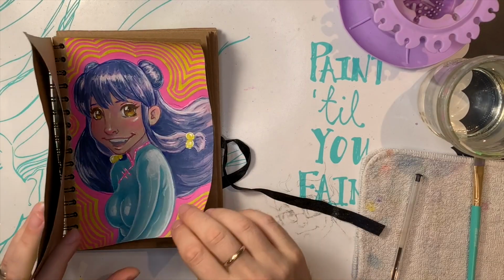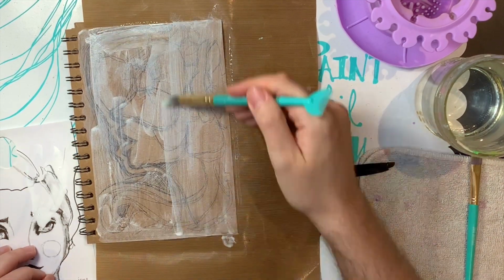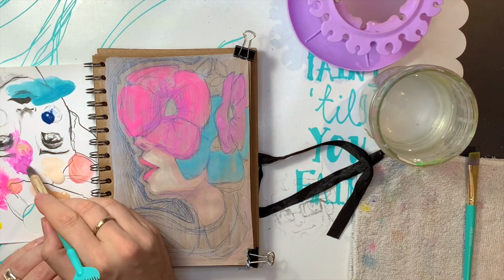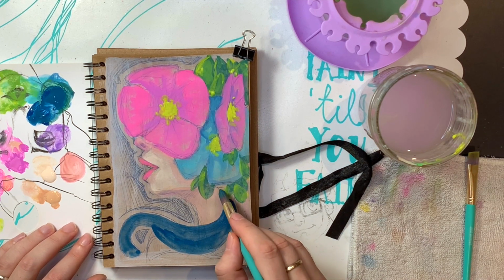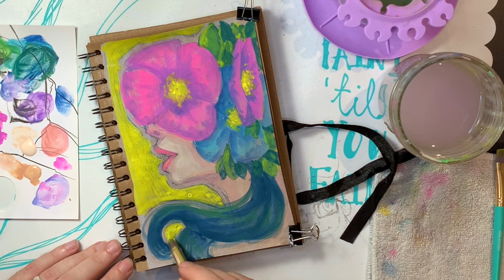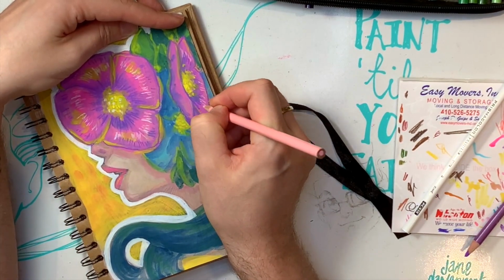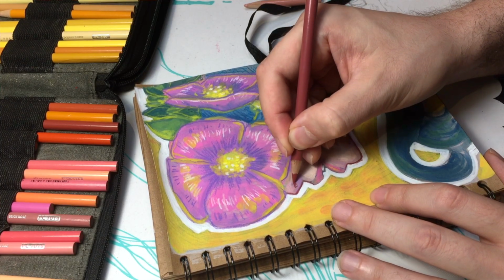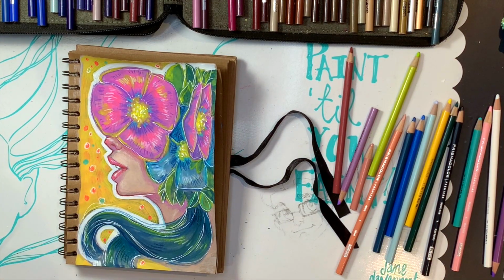Mixed Media | Jane Davenport Gesso | Prismacolor Colored Pencils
Hello Lovelies!
I know it's been a very long time since we've been able to hang out but we're hoping to change that soon! I'm so rusty when it comes to filming and editing so please forgive me if the video is less than stellar. LOL
I wanted to share how I've been been doing paintings lately... it may not be my best but at least you'll be able to see my technique and maybe give it a try yourself! I hope you enjoy the video and we'll get back to hanging out soon enough!

Supplies:
Jane Davenport - Joyful Gesso
Jane Davenport - Trust the Mess Sheet
Prismacolor - Colored Pencils
Jane Davenport - White Storytime Paint Pen
Sharpie - White Paint Pen